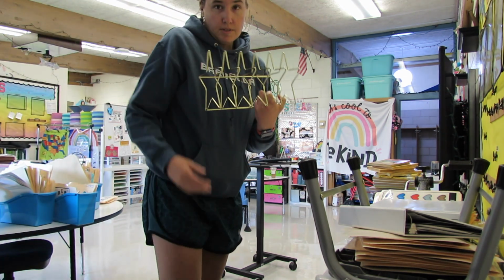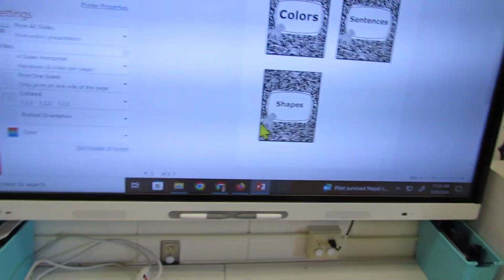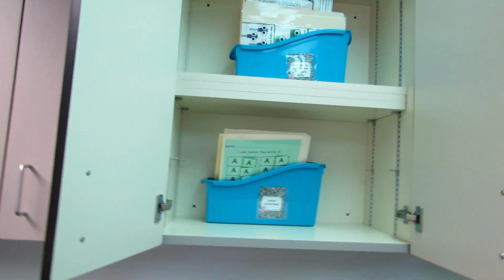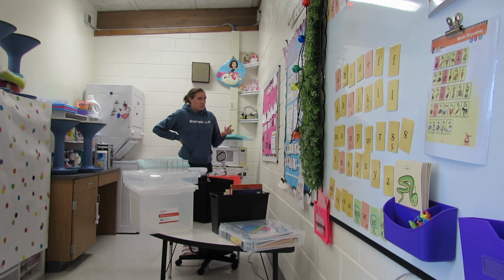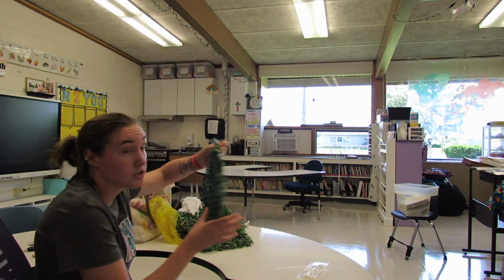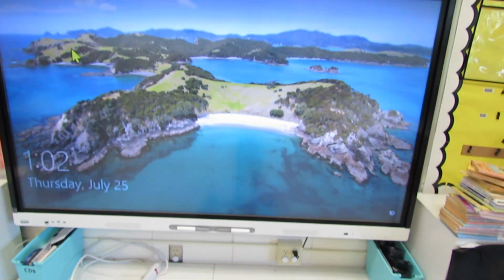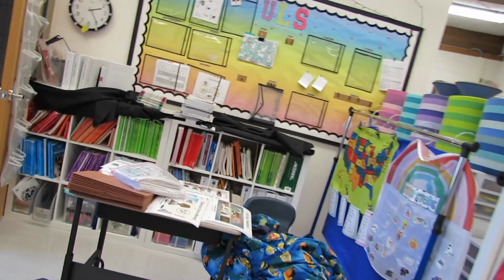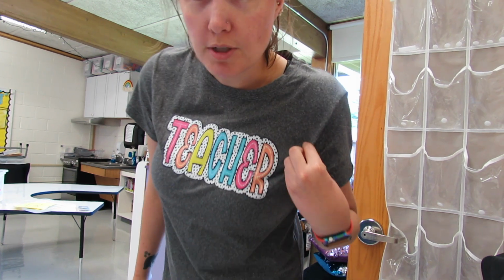classroom setup: labels and file folders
★ SOCIAL ★

Classroom wishlist:

polka dot paper
teacher shirt